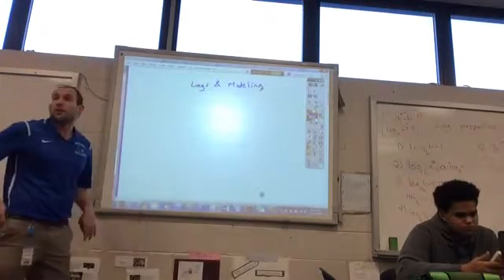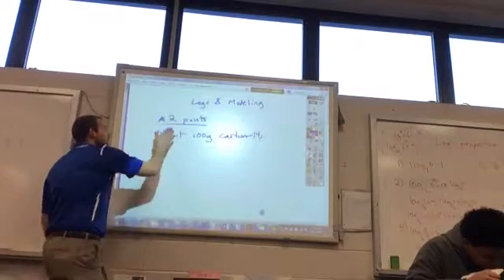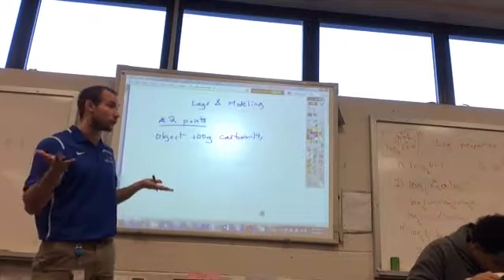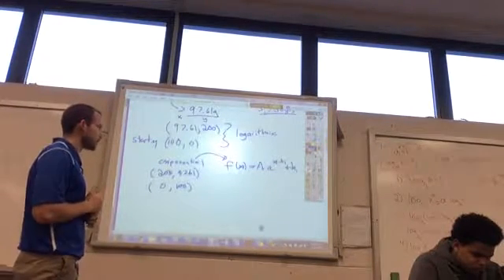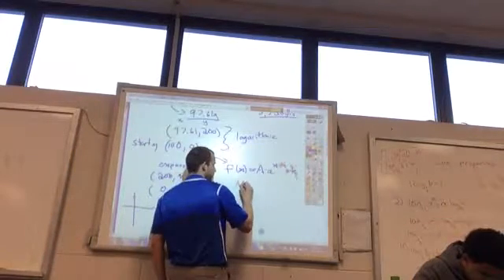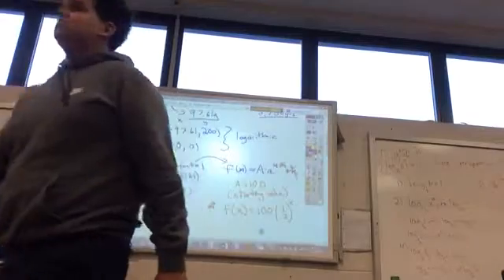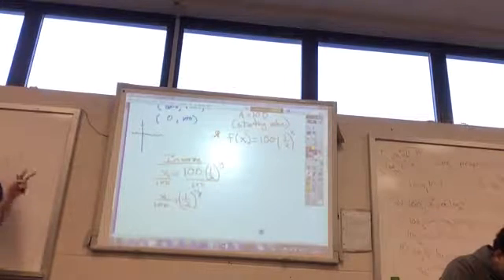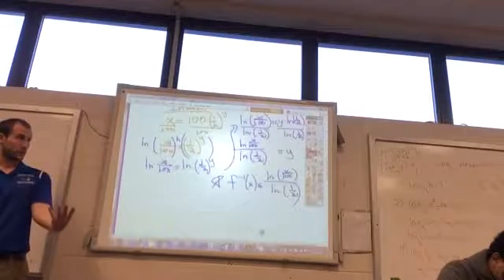Log Modeling Workshop.mov